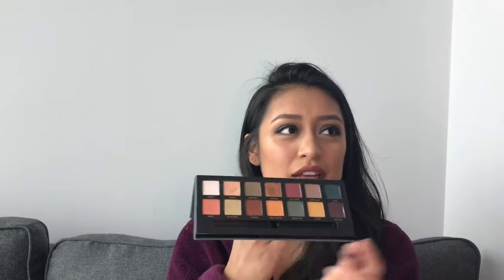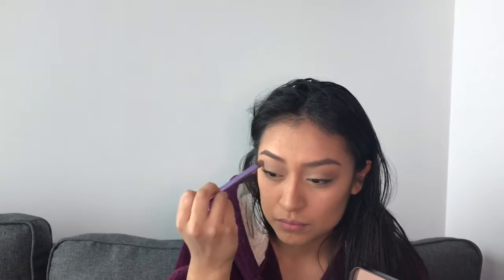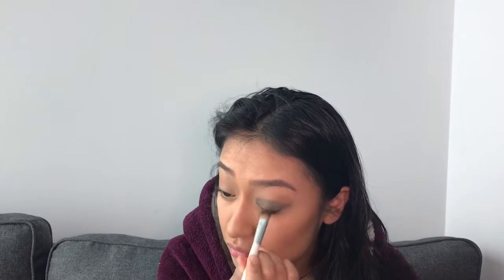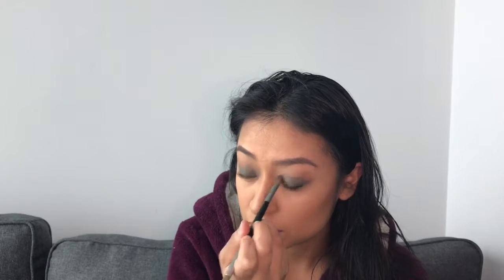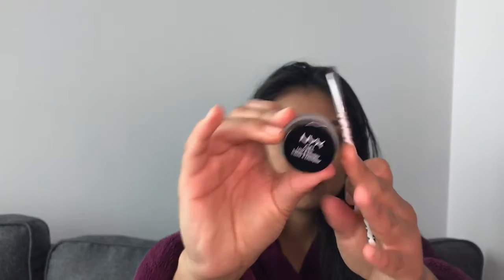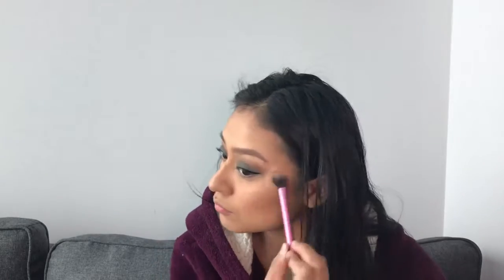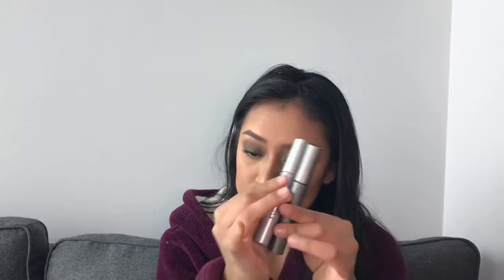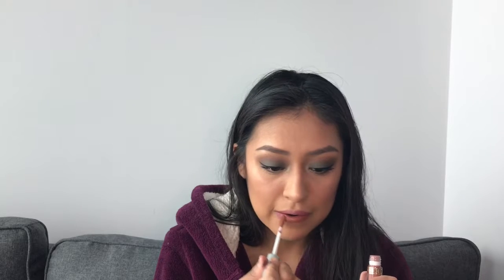SUBCULTURE PALETTE Makeup Tutorial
Hey y'all! I did this quick makeup look starring Anastasia Beverly Hills products. I cannot emphasize enough that blending is key when using this Subculture palette. Enjoy!

P.S. Filming setup improvement is in the works!